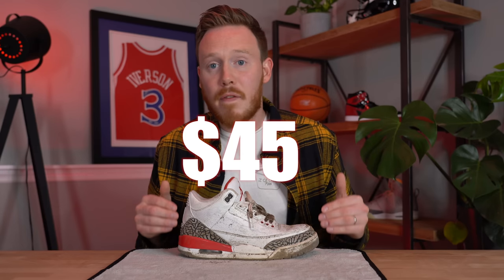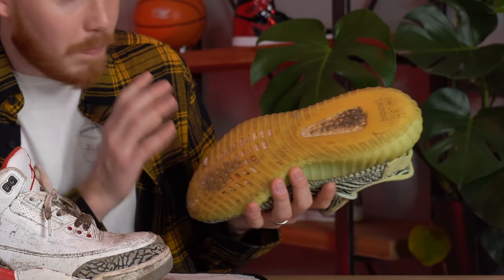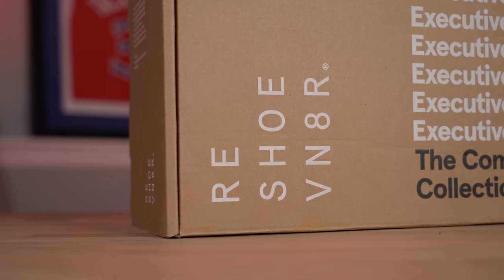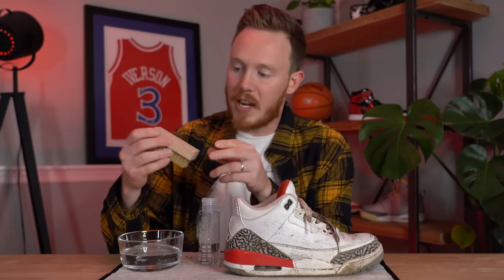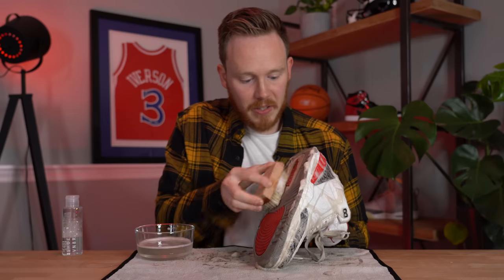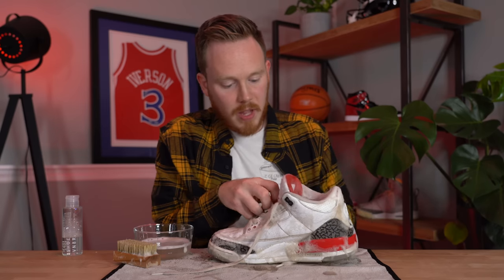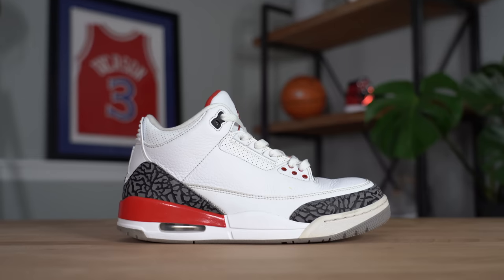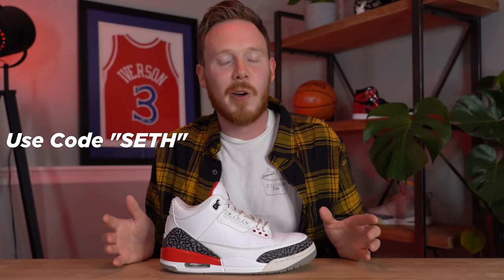How To Clean Sneakers to RESELL for the MOST Profit!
Today I'm going to show you how to maximize profits when reselling sneakers by cleaning them and making them worth more money!

Seth Fowler
141-I Rte 130 S,
# 383